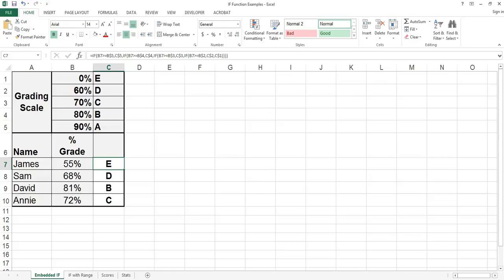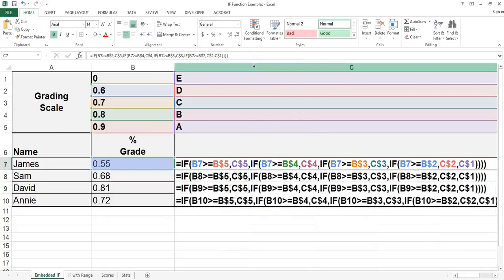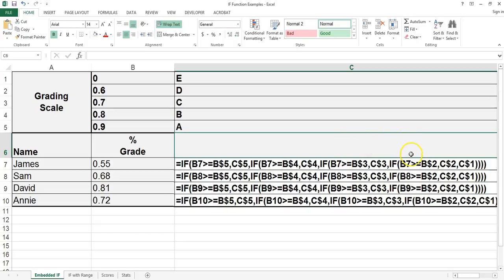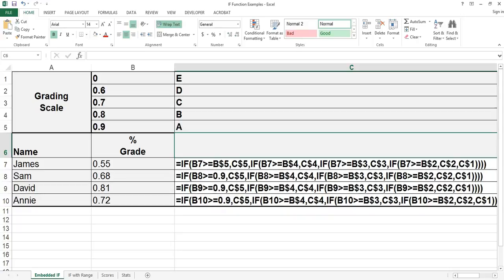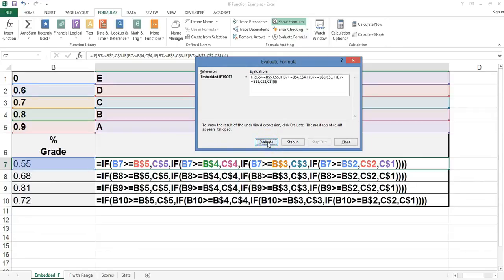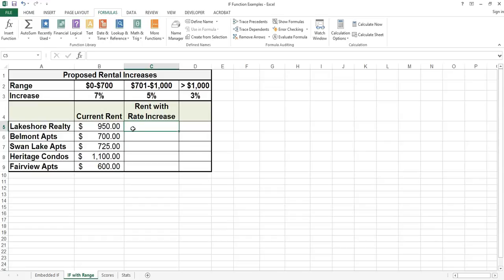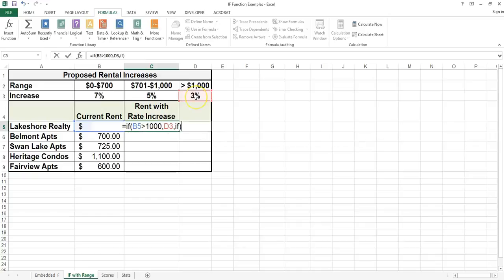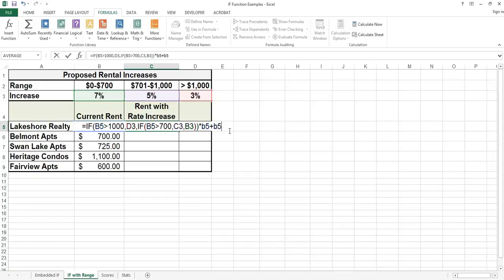CSE Lecture IF Function Examples Part 1